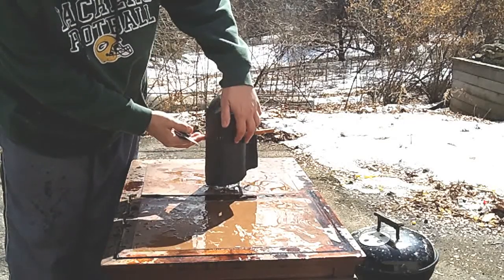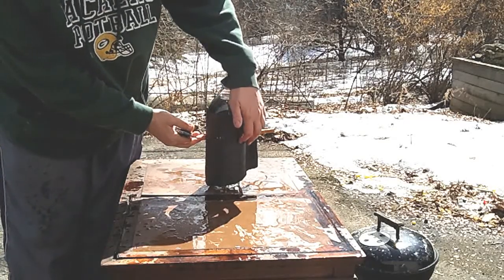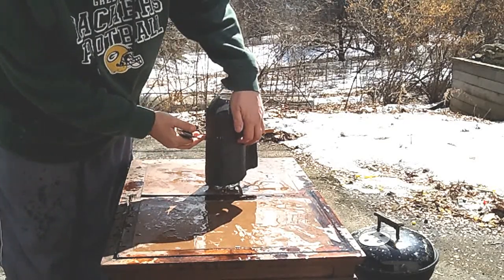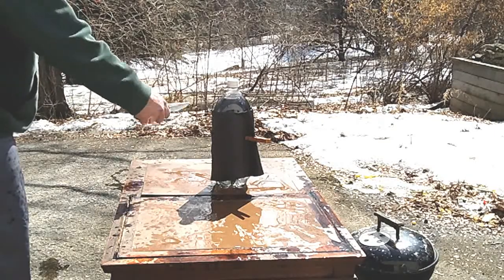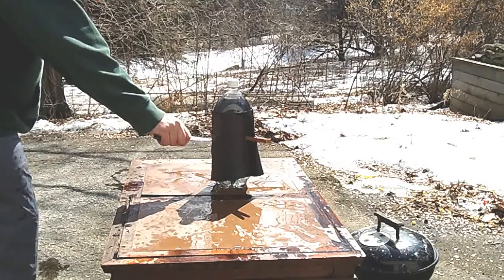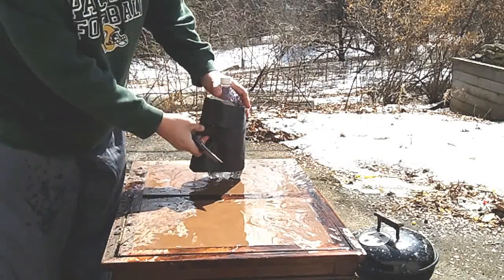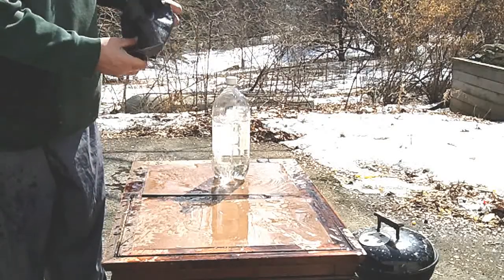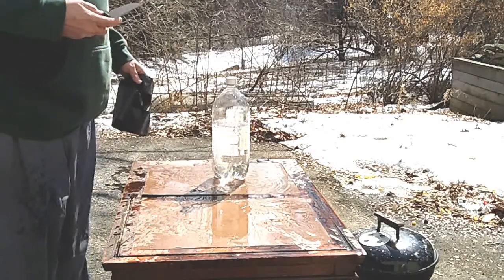Quarl slash seriers: Kershaw Asset vs leather wrapped 2 liter